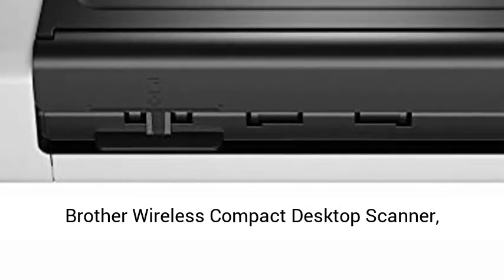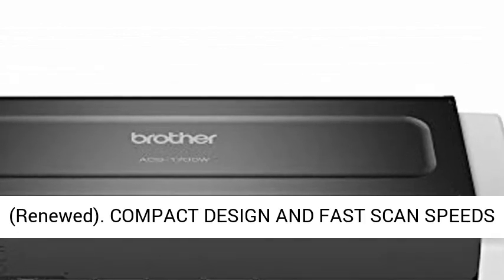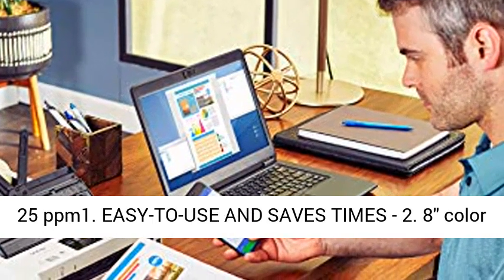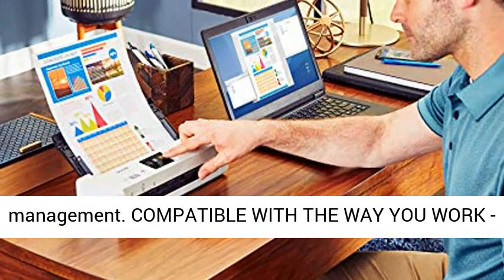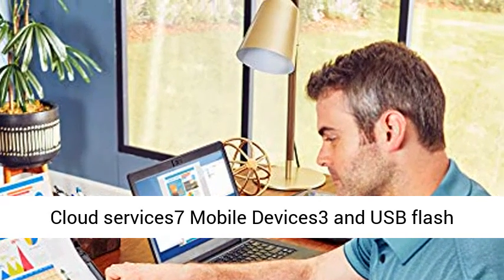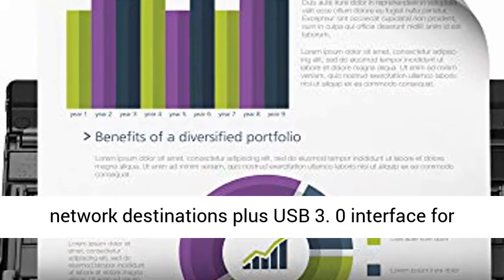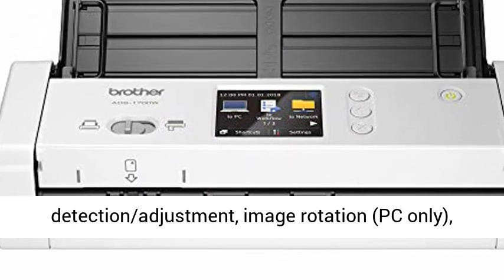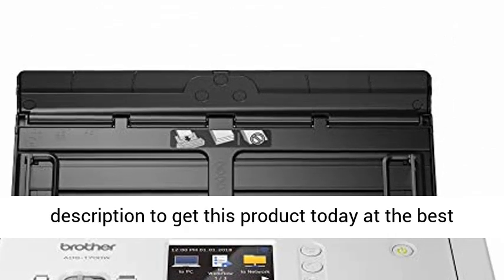Brother Wireless Compact Desktop Scanner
Click here for the best price:

 Brother Wireless Compact Desktop Scanner, ADS-1700W, Fast Scan Speeds, Easy-to-Use, Ideal for Home, Office or On-The-Go Professionals (Renewed)

  COMPACT DESIGN AND FAST SCAN SPEEDS HANDLE A VARIETY OF DOCUMENTS - Scan single and double-sided, documents in a single pass at up to 25 ppm1.  EASY-TO-USE AND SAVES TIMES - 2. 8"" color Touchscreen display for one-touch scanning to preset destinations and device settings management.  COMPATIBLE WITH THE WAY YOU WORK - ADS-1700W supports multiple ""Scan-to"" destinations: File2, OCR2, Email, Network, FTP, Cloud services7 Mobile Devices3 and USB flash memory drive4  VERSATILE SCANNING AND CONNECTIVITY - Wireless scanning to PC, cloud apps7, mobile and network destinations plus USB 3. 0 interface for local connections  OPTIMIZE IMAGES AND TEXT - Enhance scans with automatic color detection/adjustment, image rotation (PC only), bleed through/background removal, text enhancement, color drop. "